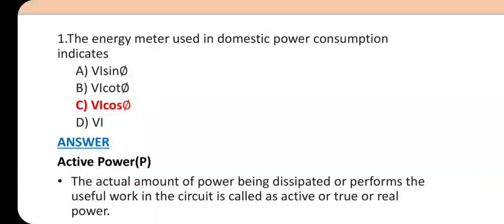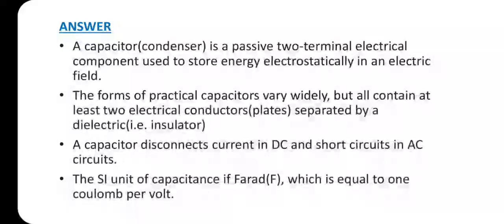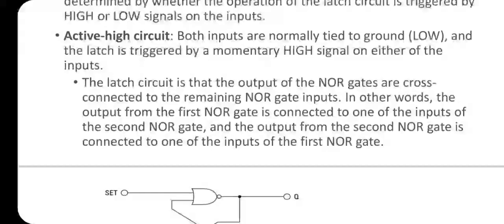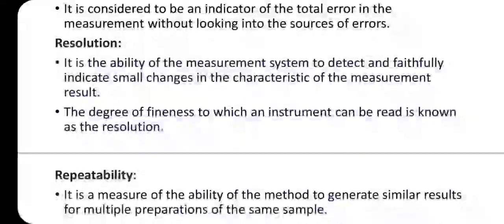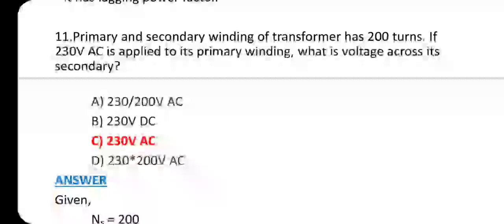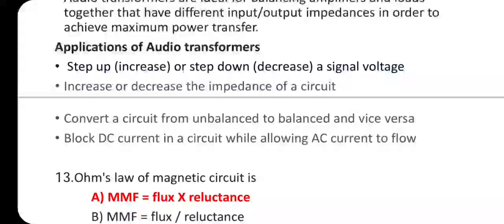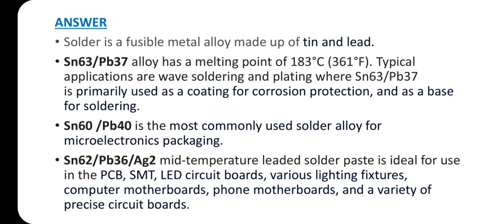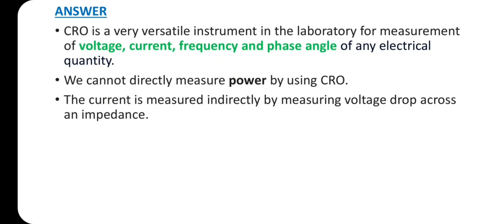ISRO-SAC TECHNICIAN-B|ELECTRONICS|IT|06.11.2016|35|PREVIOUS YEAR QUESTION&DETAILED SOLUTION|PART1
Typing mistake:
In Answer of question no:11,
Ep = 230V AC is correct